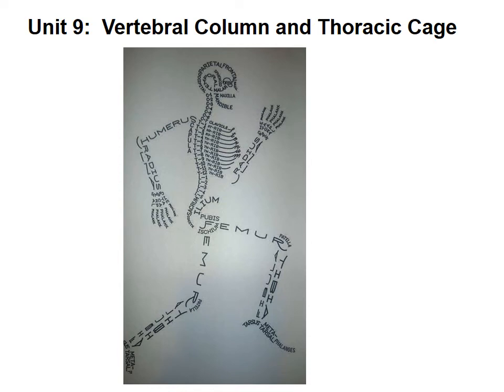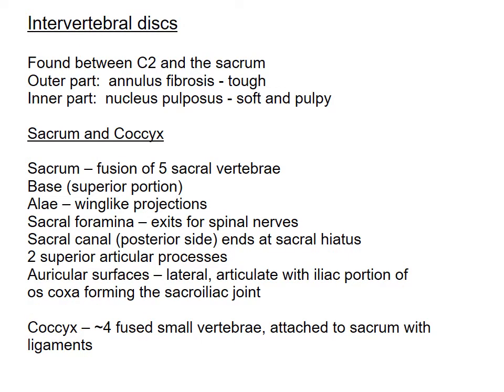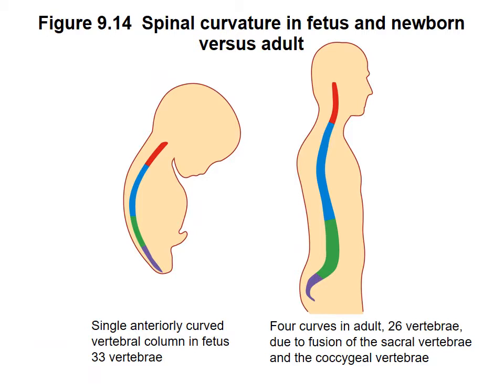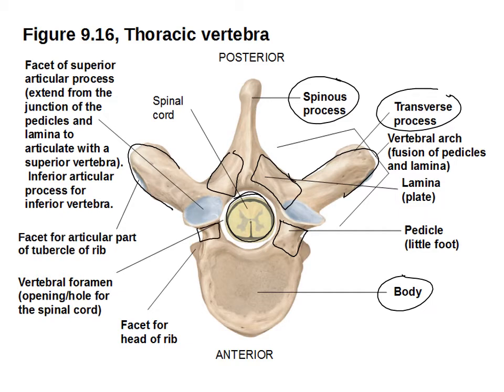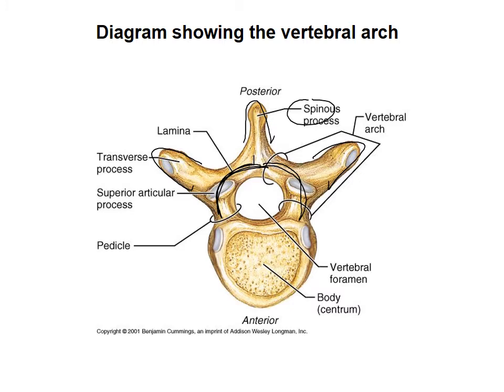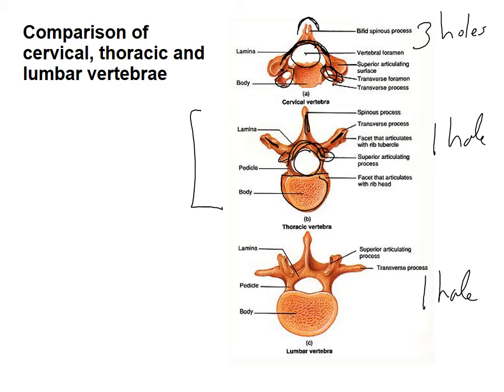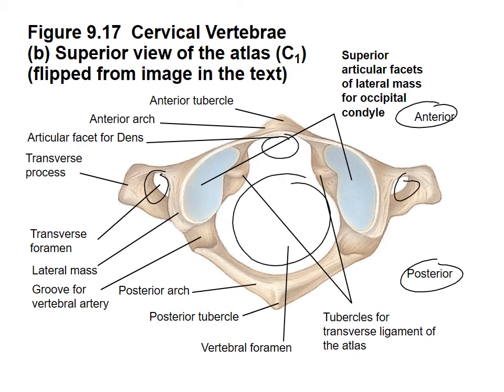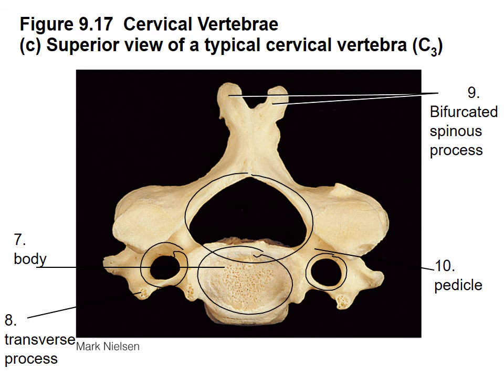Lab 7 PP - Axial Skeleton - Vertebral column - Part 1